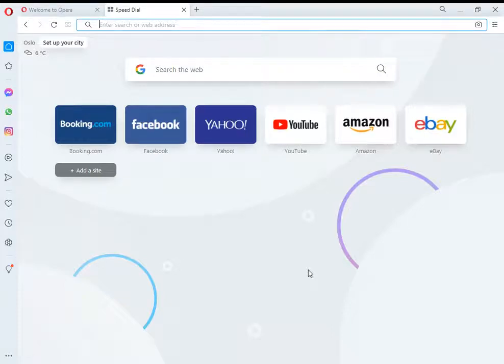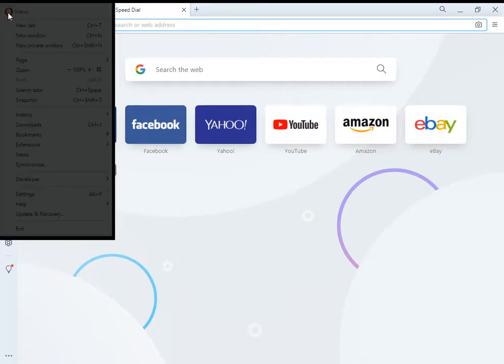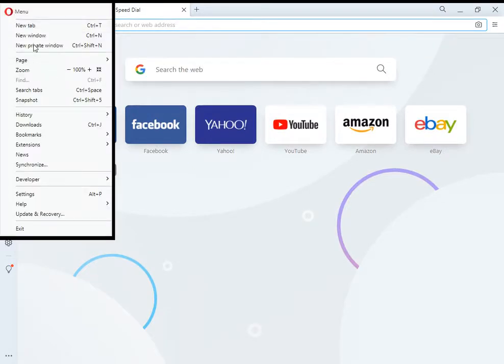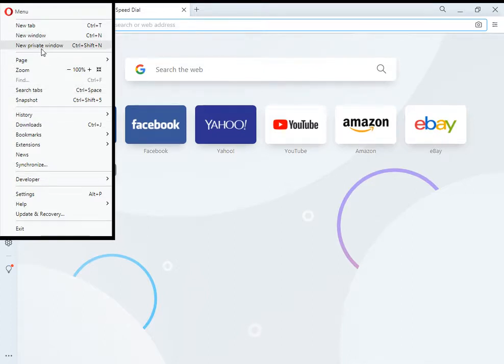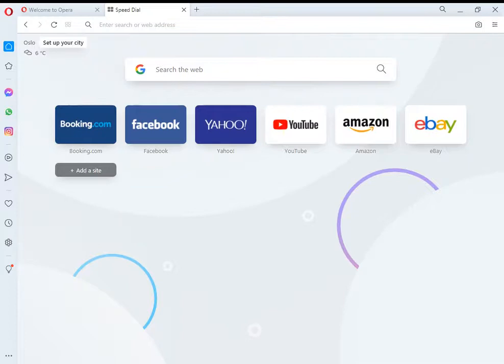How to use incognito mode in Opera?